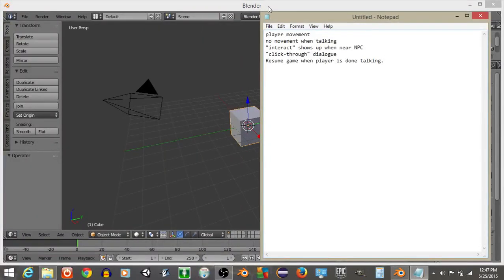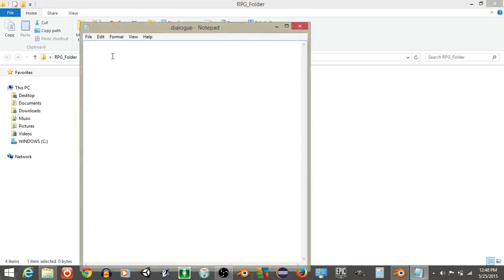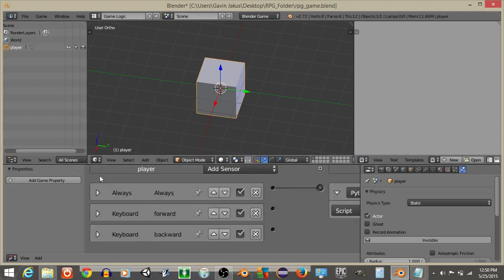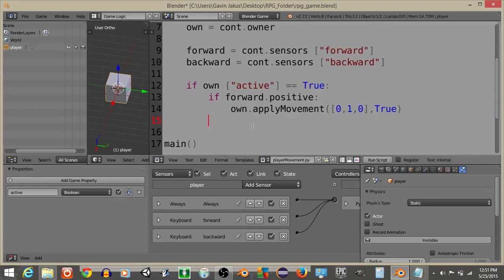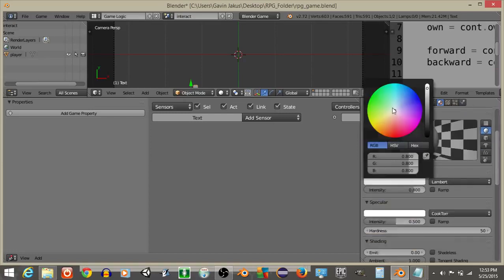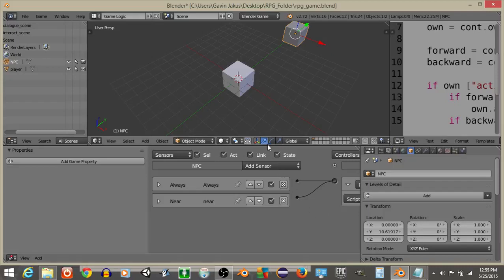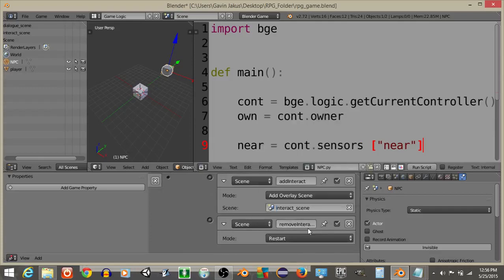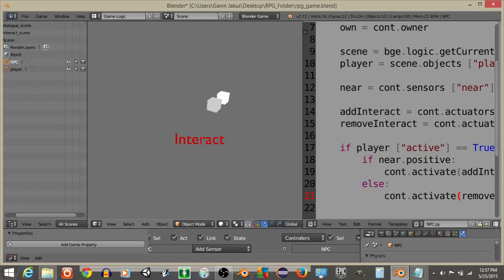UPBGE - (C64)Making an RPG Character Controls NPC